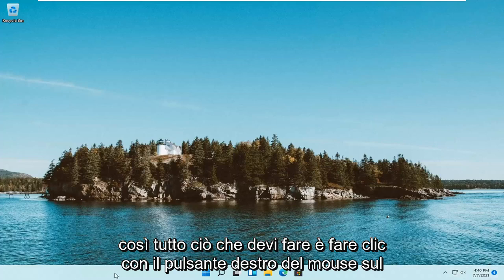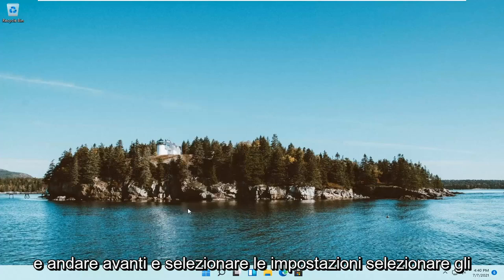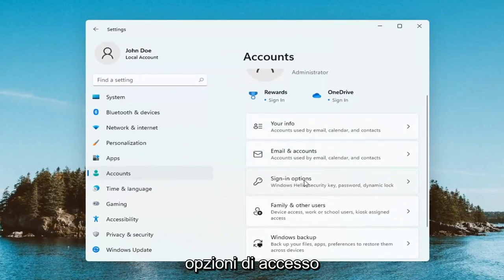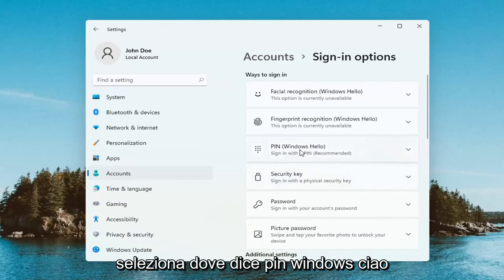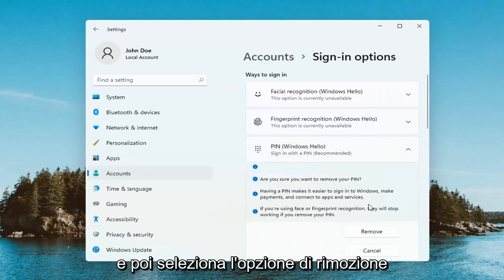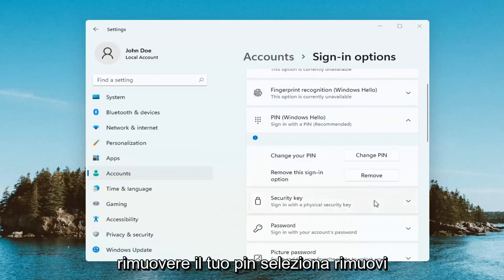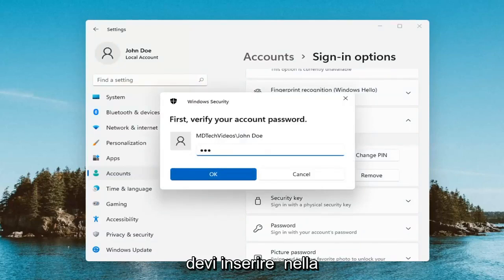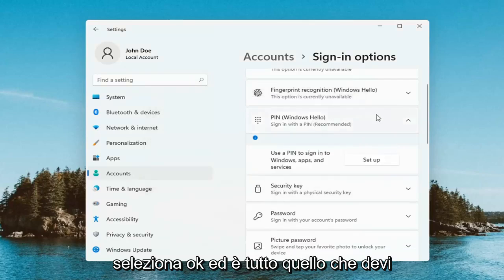Rimuovere Password o PIN dalla Schermata di blocco di Windows 11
Come rimuovere password e PIN di Windows 11 - Tutorial 2022.

Windows 11 vanta una suite di funzionalità di sicurezza per proteggere il tuo PC. Ma cosa succede se è necessario rimuovere una password o una chiave di sicurezza? Questa guida mostra come rimuovere il PIN e altre opzioni di accesso da Windows 11.

Questa guida affronta i PIN, il riconoscimento facciale, le scansioni delle impronte digitali e le chiavi di sicurezza. Poiché non puoi eliminare una password, questa guida ti guida anche attraverso l'eliminazione del tuo account da un PC Windows 11. Puoi sempre creare un altro account a cui non è associata una password.

Problemi affrontati in questo tutorial:
rimuovere il perno windows 11
rimuovere il pin di accesso a Windows 11
impossibile rimuovere il pin Windows 11
rimuovere il codice pin windows 11
windows rimuovi pin
elimina pin windows 11
rimuovere il pin da Windows 11
come rimuovere il pin Windows 11
disattiva Windows pin 11
rimuovere il pin sign in windows 11
rimuovi pin windows ciao
come rimuovere il pin di Windows?
rimuovi ciao pin windows 11
come rimuovere il pin sign in Windows 11

Questo tutorial si applica a computer, laptop, desktop e tablet che eseguono il sistema operativo Windows 11 (Home, Professional, Enterprise, Education) di tutti i produttori di hardware supportati, come Dell, HP, Acer, Asus, Toshiba, Lenovo, Huawei e Samsung .